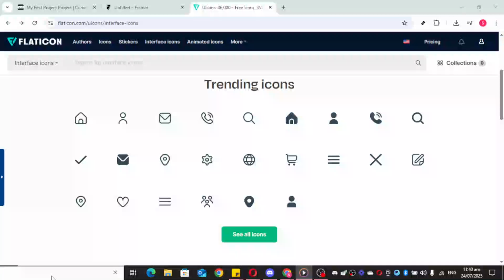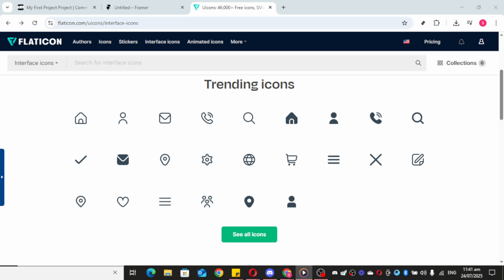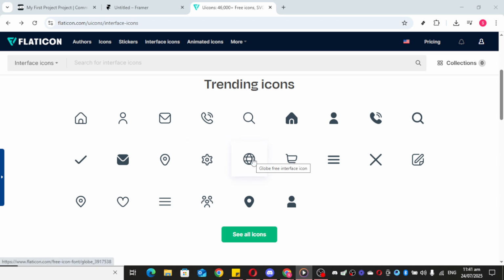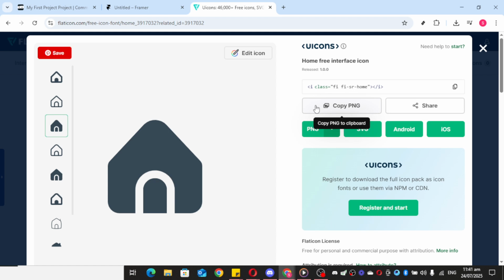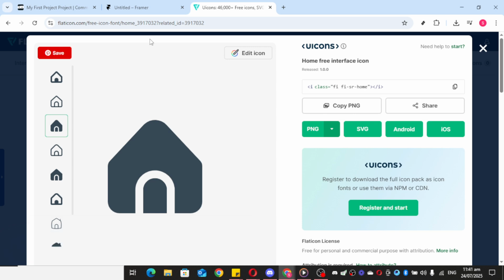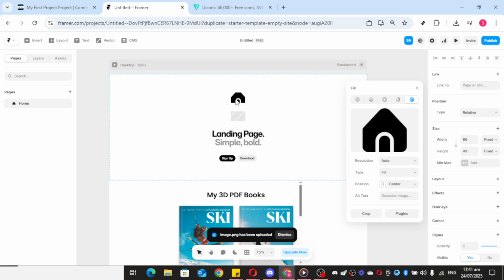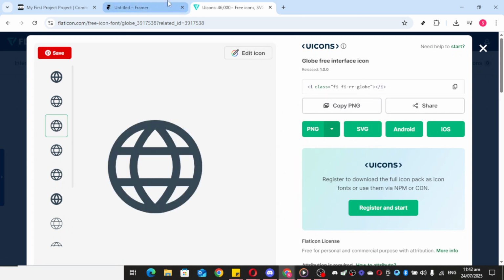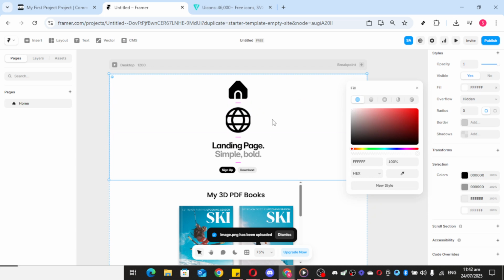How to use any icon set in Framer (full guide)